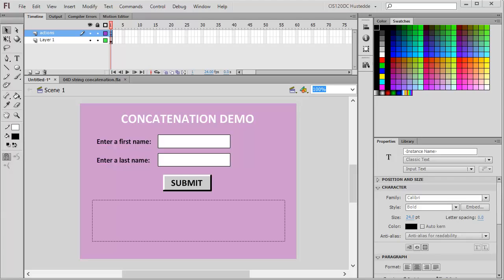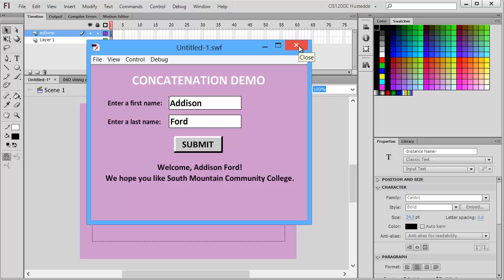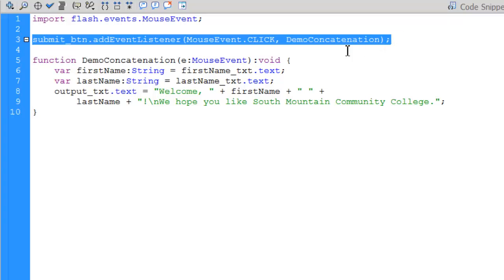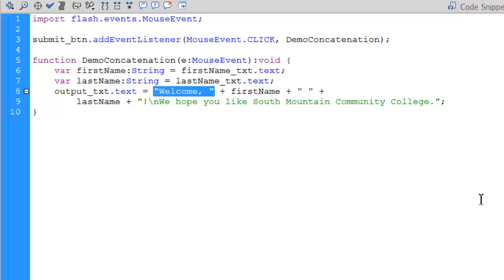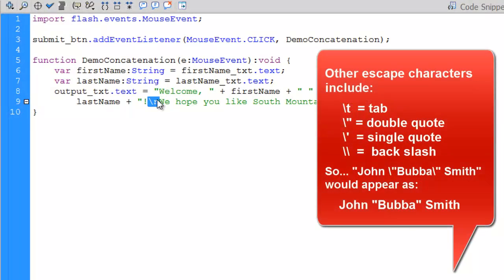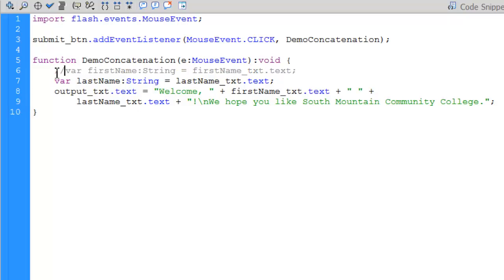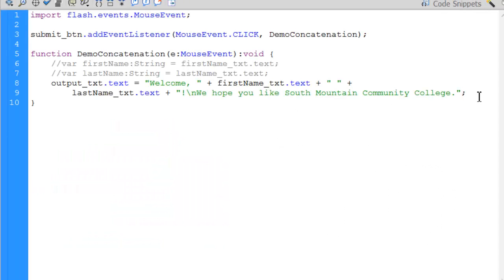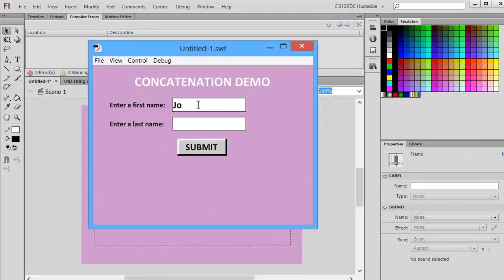CIS220DC 04D String Concatenation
Advanced Adobe Flash / ActionScript class at South Mountain Community College: Unit 4 Video 4 -- String Concatenation [Adding string values together into one string.]  Instructor: Stephen F. Hustedde